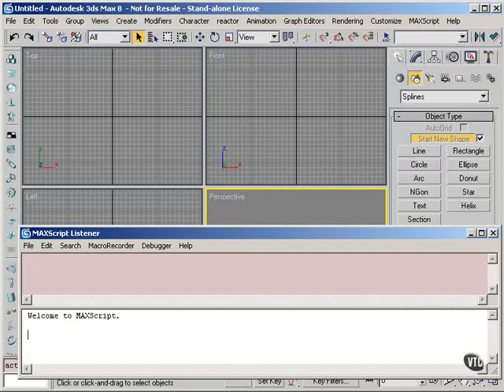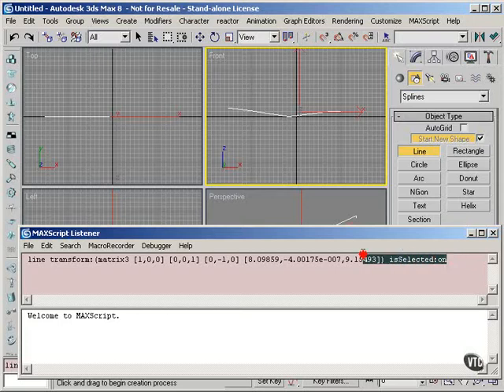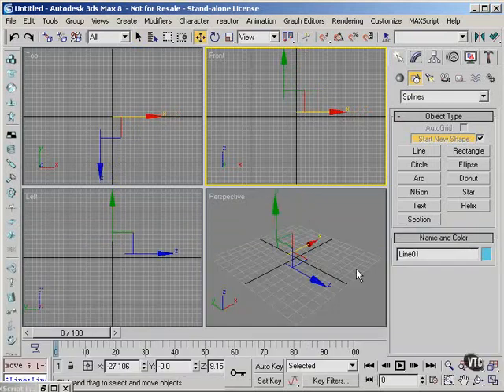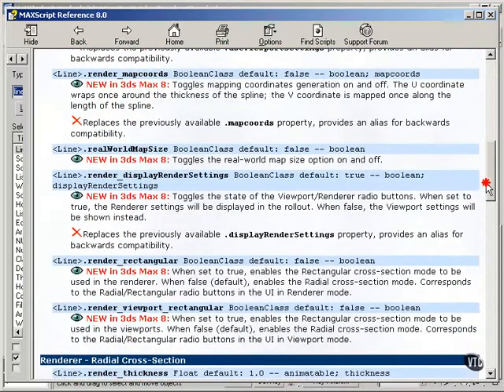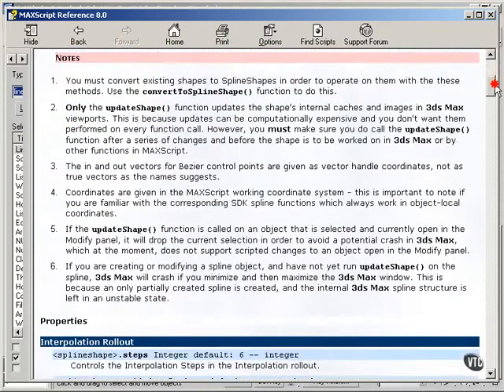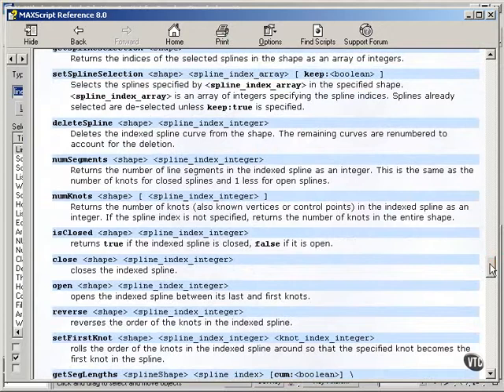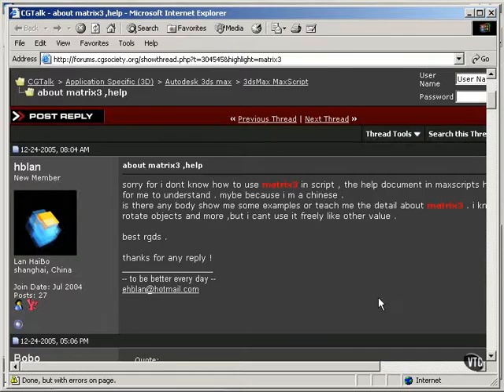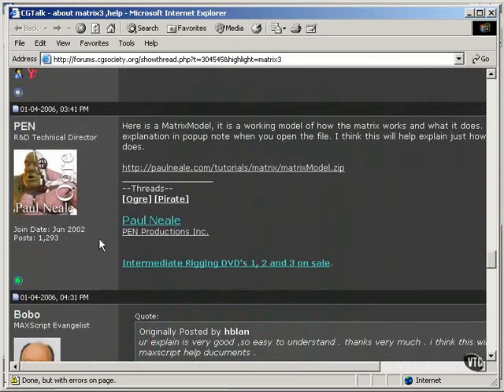3dsmax 8 Scripting CD1 - 3 - 05